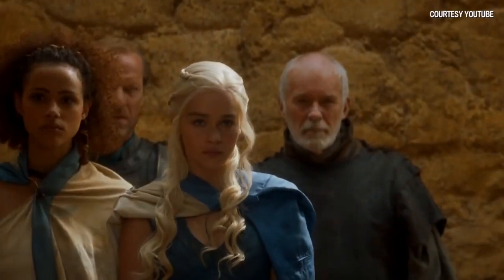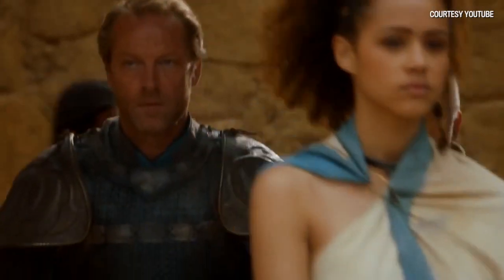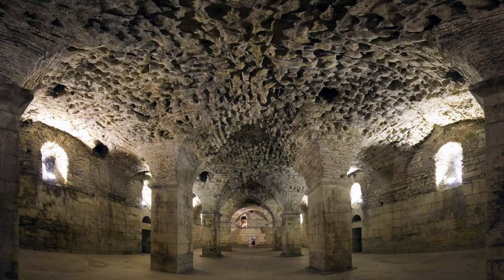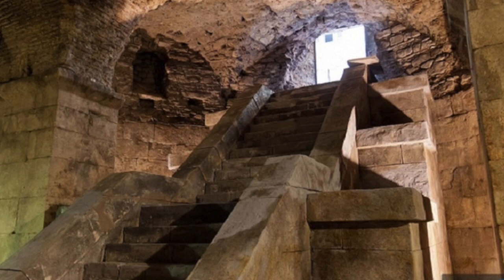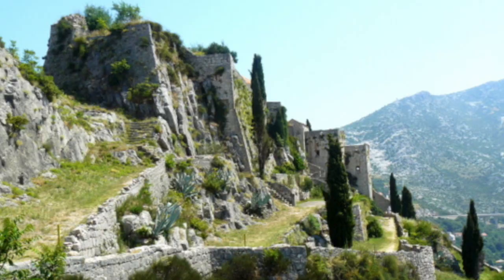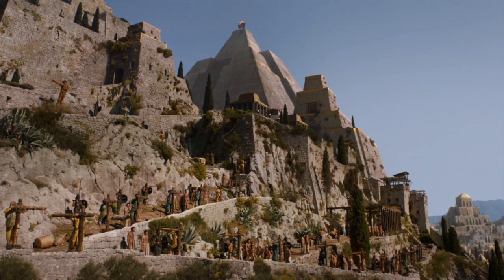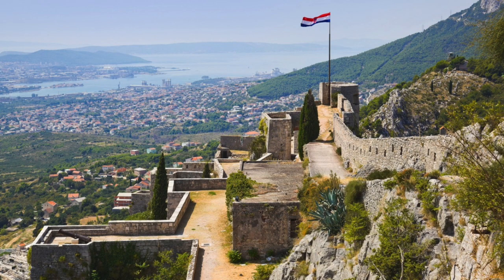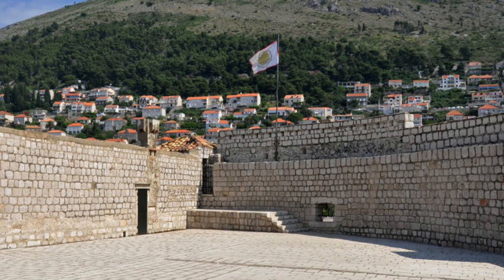Game of Thrones tourism bump for Croatia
Province entertainment reporter Glen Schaefer discusses the burgeoning tourism trade in Croatia that is cashing in on Game of Thrones-themed tours of the many areas used in the iconic series.